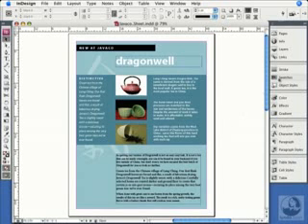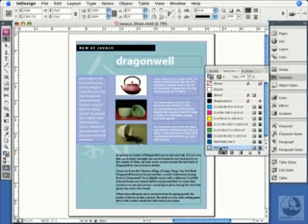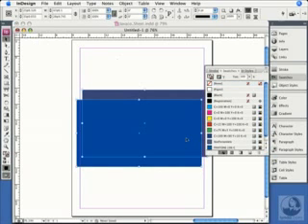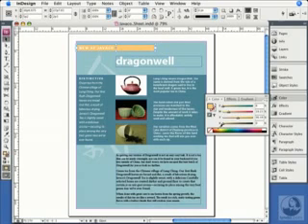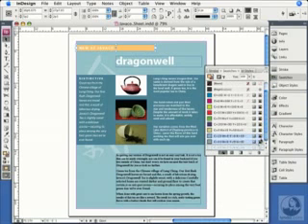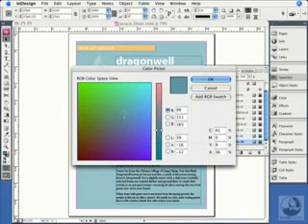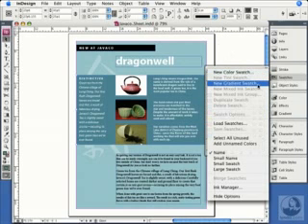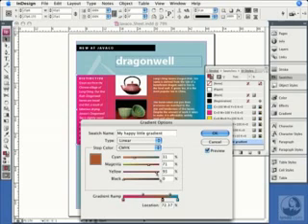เรียน Indesign CS3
วิธีการใช้โปรแกรม Indesign CS3